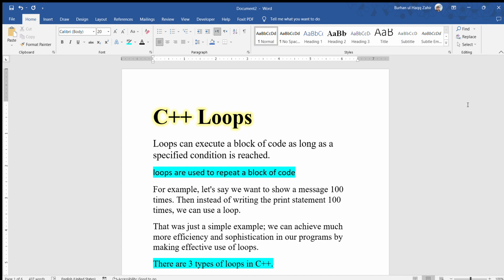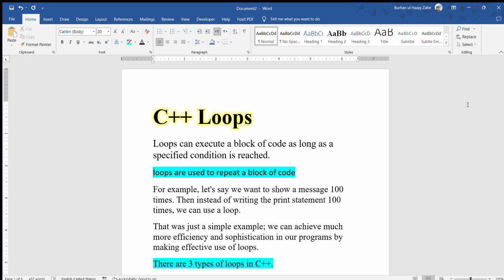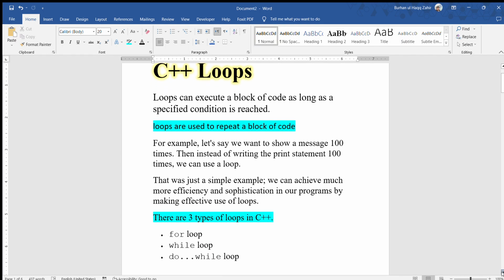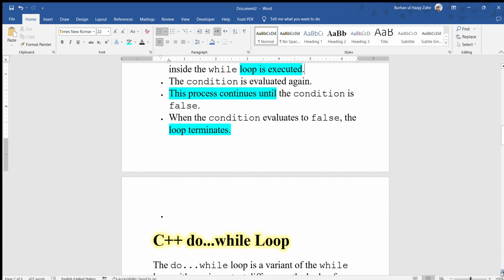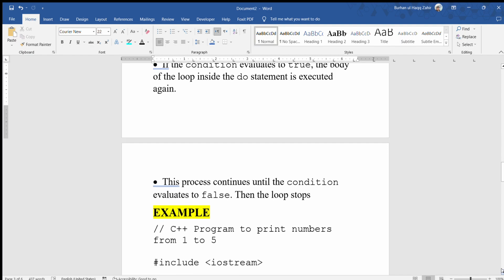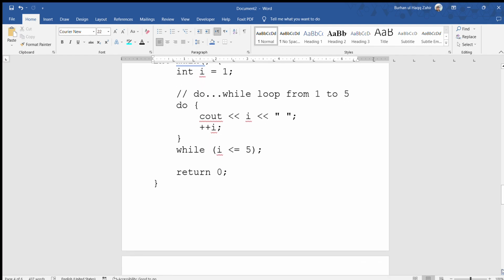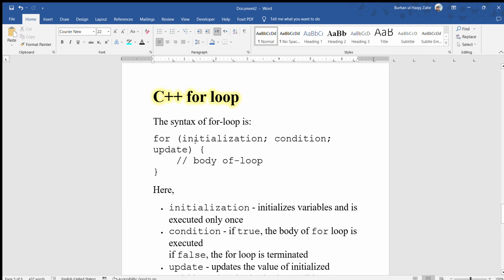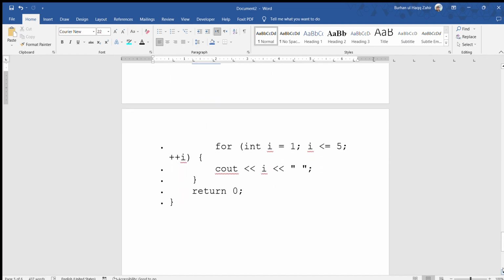Loop in C++ with example | While loop in C++ example |Types of loop in C++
loop in c++,loop in c++ example,while loop in c++ example,for loop in c++ example,
types of loop in c++,
what is loop,why we use loop
how many types of loop in  C++

c++ ,programing, basic concept of c++,C++ Tutorial for Beginners,c++ if else,conditional statment,HTML For Beginners,HTML Tables,Table Cells,Table Rows
Table Headers,HTML - Lists,An ordered HTML list,unordered HTML list,HTML Description Lists,
,sablonkutoarjo
,sablongirigondo ,softwaredeveloper ,bope ,bepe ,bac bprv ,cfap ,bpchoque ,recom ,upp ,cplusplu
C++ |Programing |Basic concept of C++ | Tutorial for Beginners C++ | switch case in c++ |switch case c++ example |switch s
switch statement c++ example program
tatement c++ exercise